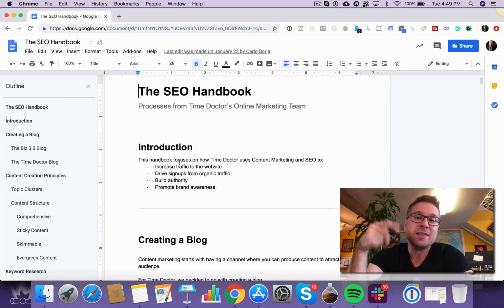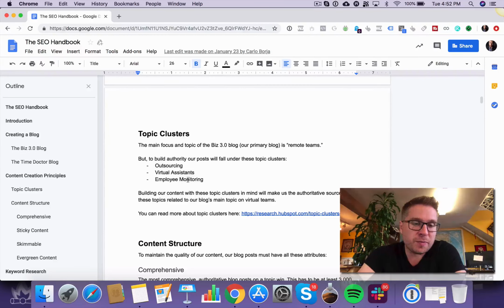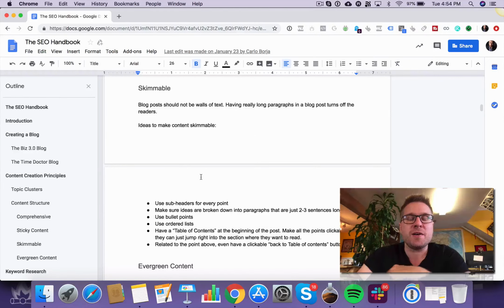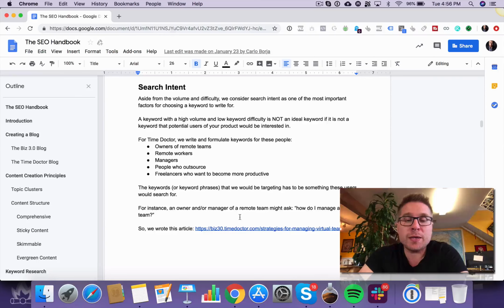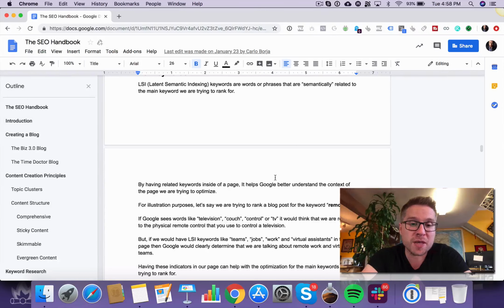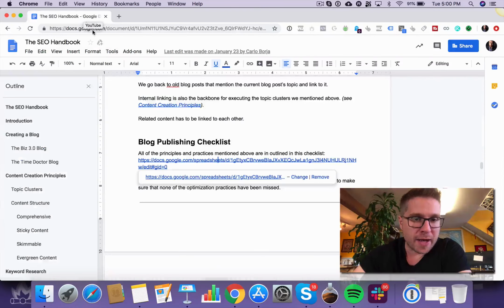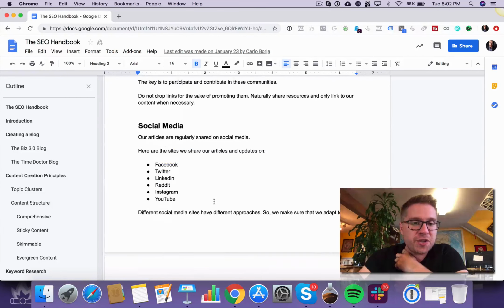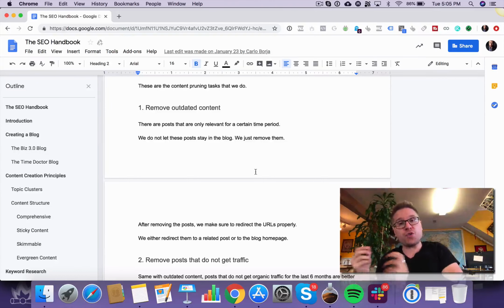Our SEO Handbook (how to train an SEO process document): Module 10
This is a breakdown of our SEO handbook that we give you new SEO's Module 10. Confused as to where you are in the course?

This is a short breakdown of our SEO handbook outlining everything that we do in our SEO and content campaigns. New SEO's need to learn this doc before they can become full time workers inside of our companies. If you have questions ask them down below in the comments and I'll get back to you asap.